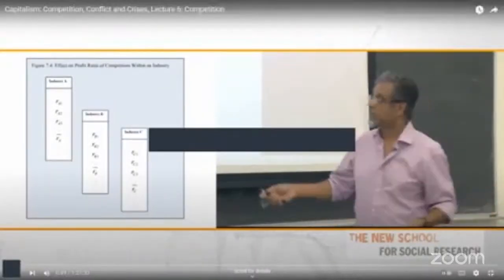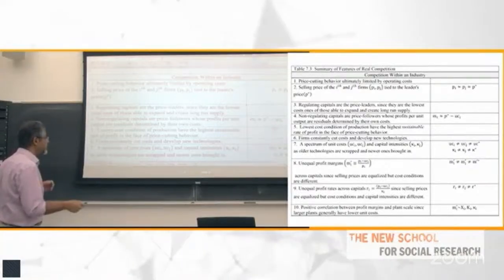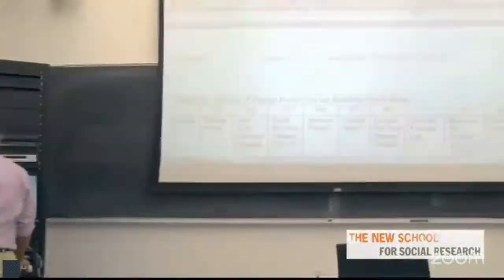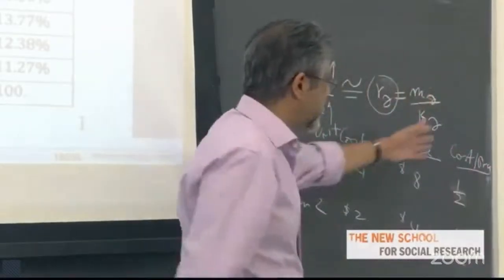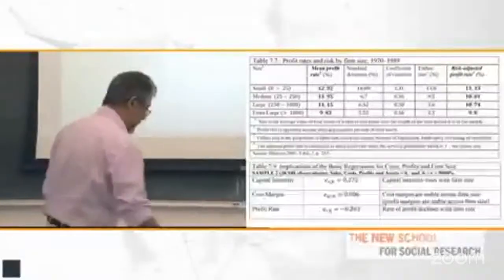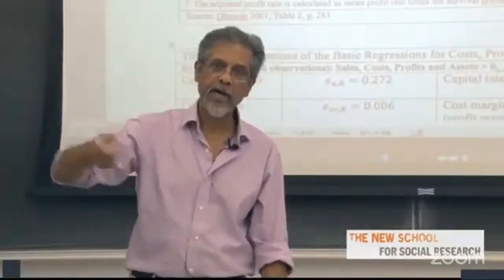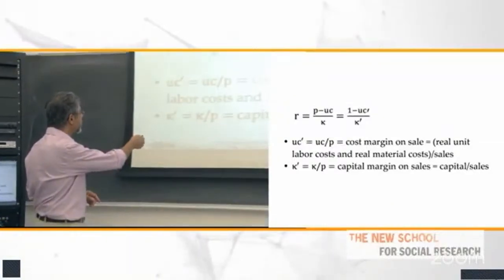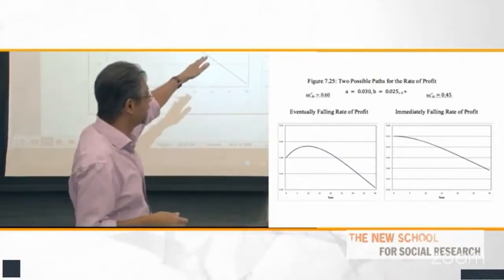07/18/2025 dis&datInformation Anwar Shaikh Capitalism Competition Conflict and Crises Lecture 6